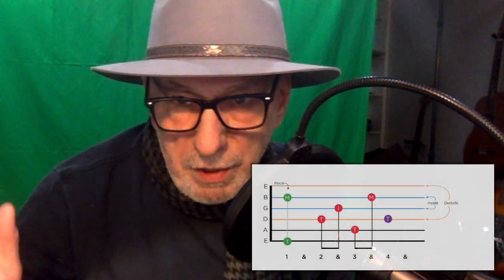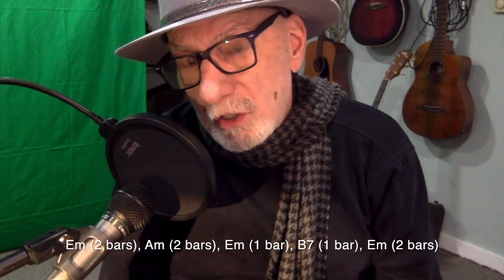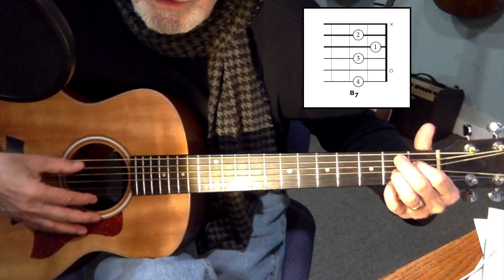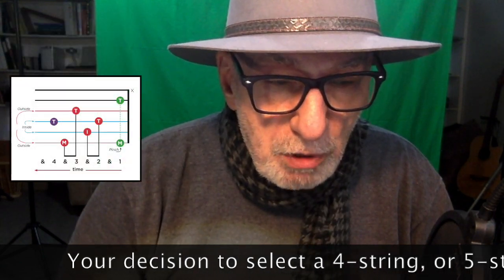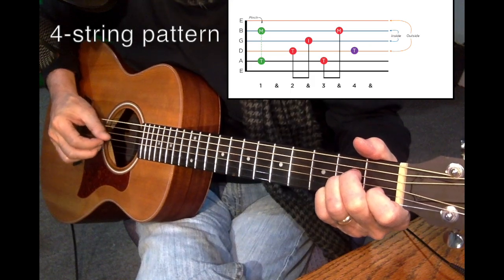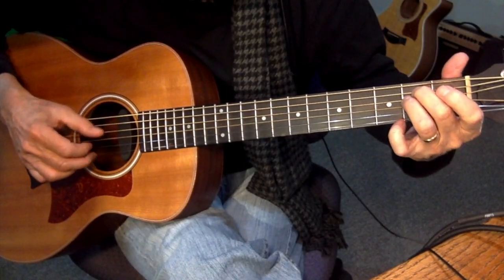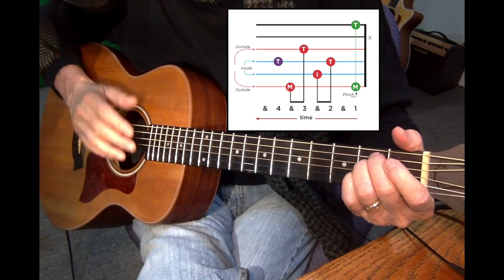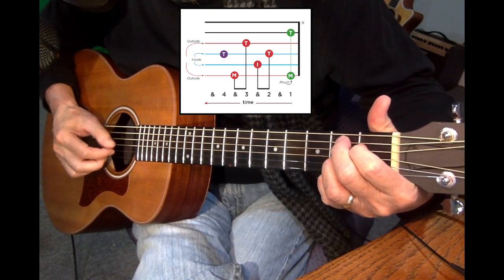How To Play "Caravan of Fools" like John Prine plays it.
How to Play "Caravan of Fools" by John Prine, a guitar lesson presented by Dennis Anthonis. This lesson will show how John Prine plays this song. His Travis-style fingerpicking pattern is vividly depicted through easy to follow illustrations and chord diagrams. This is an easy song to play and has only three chords, all easy open chords (no barre chords). Good luck with this.

Travis Picking lessons, in order of production dates.

“Caravan of Fools” by John Prine

Intro: Em, Am, Em, B7, Em

Verse 1(same chordal progression as the Intro, repeated 5 times)

The dark and distant drumming, the pounding of the hooves,
the silence of everything that moves.
Late at night you’ll see them, decked out in shinny jewels,
the coming of the Caravan of Fools.
Like the wings of a dove, the waiter’s white glove seems to shimmer by the light of the pool.
Some dull blinding winter, when you can’t help but lose, You’re running with the Caravan of Fools.
The Caravan of Fools, The Caravan of Fools. You’re running with the Caravan of Fools

Instrumental Guitar Interlude (same as Intro)

Verse 2 (same chordal progression as the Intro, repeated 3 times)
Love and devotion, deep as any ocean Don’t play by anybody’s rules.
With your carousel of horses, and your unforeseen forces You’re running with the Caravan of Fools

Outro: same as Intro (Em, Am, Em, B7, Em)